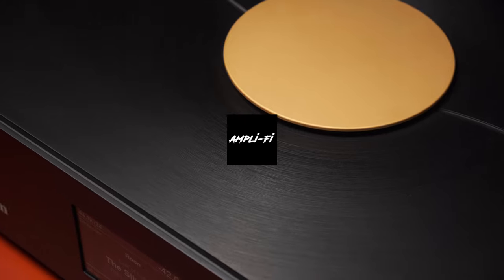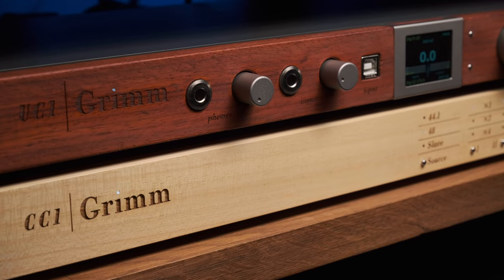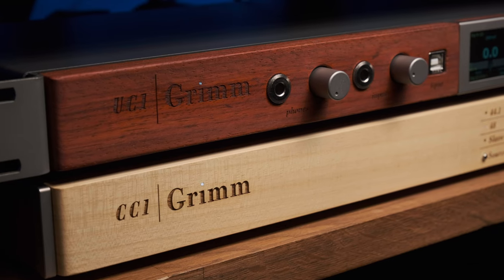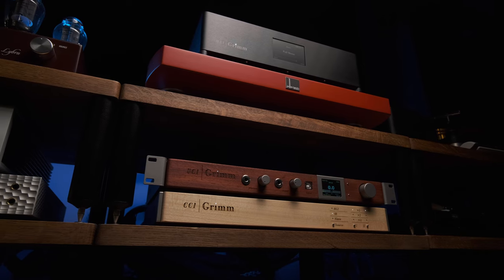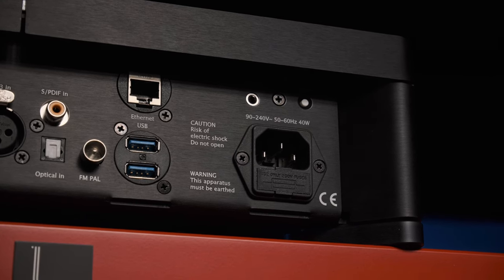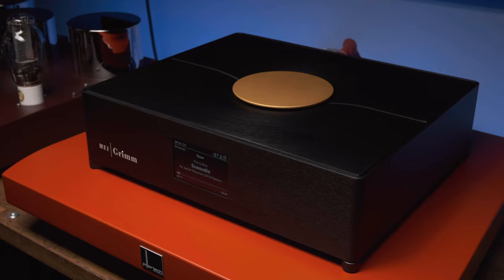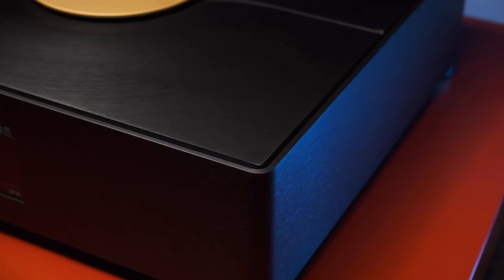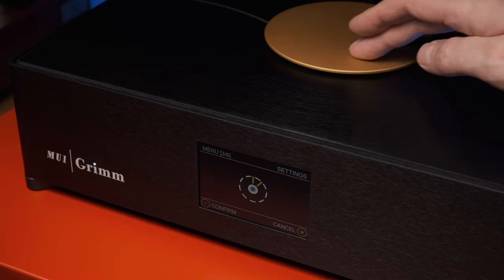Ultimate Roon server Grimm Audio MU1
MU1 is one of the best modern transports, and it really is the best Roon server I know.

00:00 Intro
00:56 Basic information and brand
02:37 Their DAC and clock
04:25 Our main character
05:09 Back panel
05:56 What can we expect from digital transport?
07:22 Front panel and controls
08:55 User experience
10:32 Sound
15:06 What’s in the cons?
15:31 Conclusion